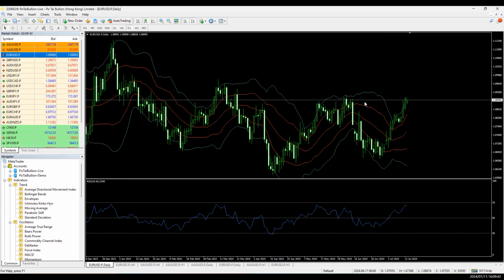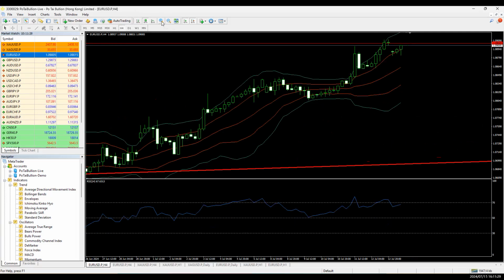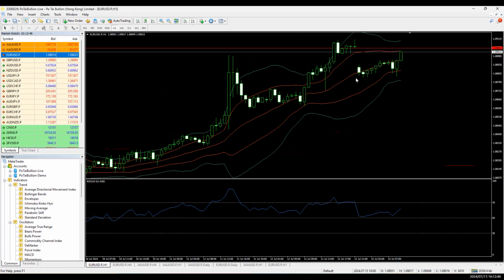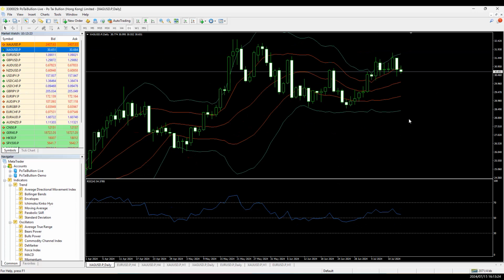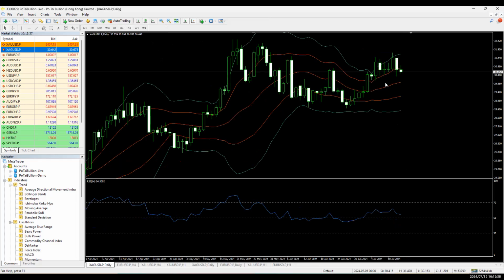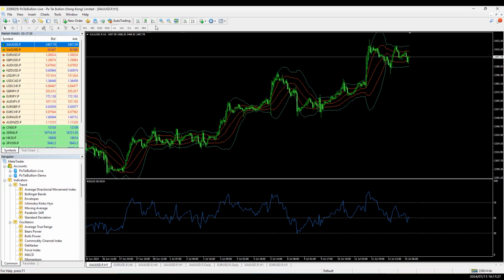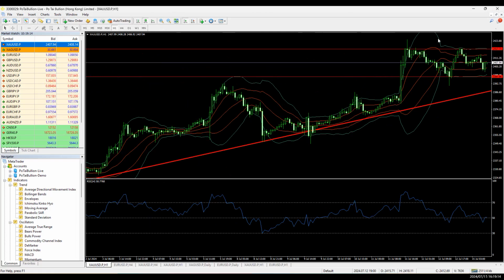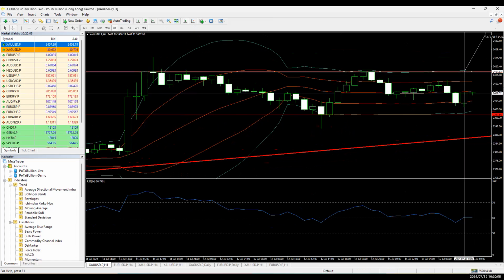[FOREX] How did Trump's shooting affect the market open | PTips 7/25/2024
Trump's assassination attempt may have shook some investor's confidence in the market.

PTips are provided free online by PT Fintech, we are happy for the collab and allowing us to use the analysis to make smarter trading decisions.

Follow our journey on how we use the PTips to make trades and hopefully maintain profitable!

Free analysis of EURUSD, Gold, and Silver daily.
Live every Monday and Wednesday London open.